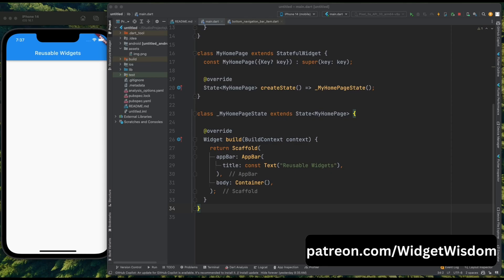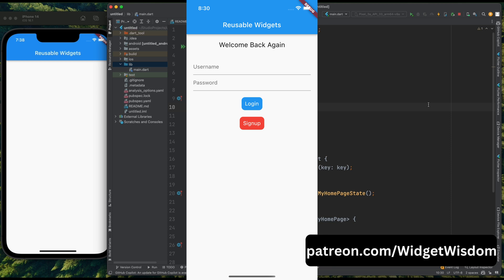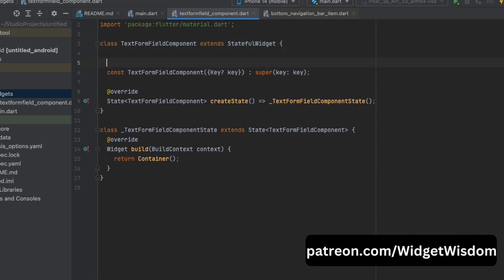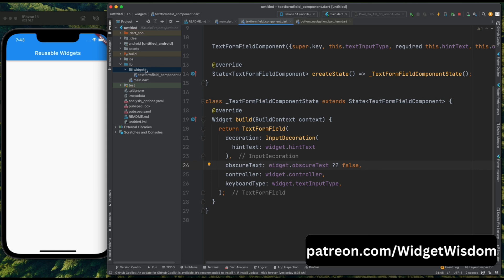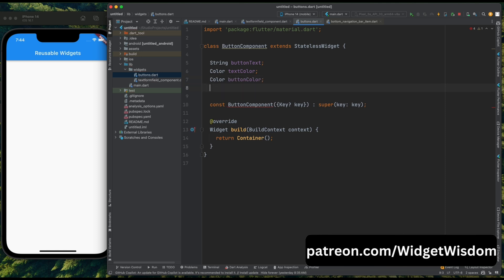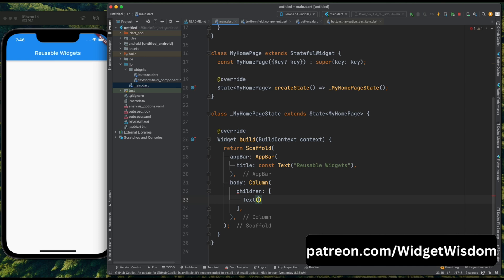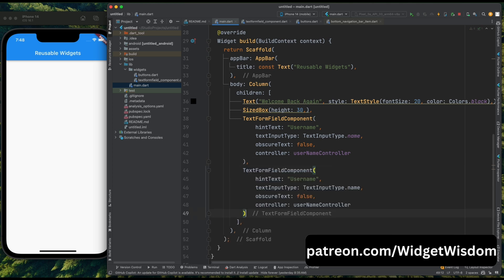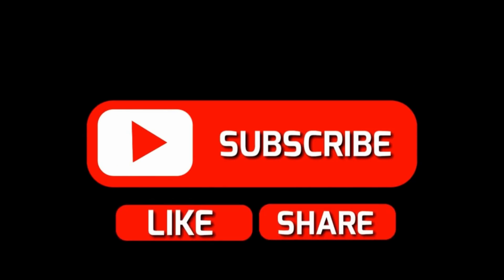Flutter Reusable Custom Widgets